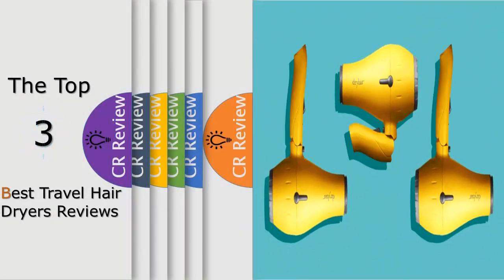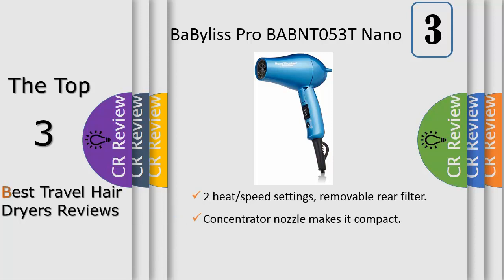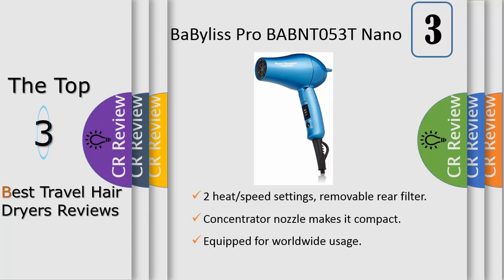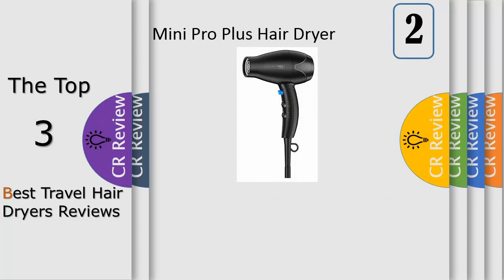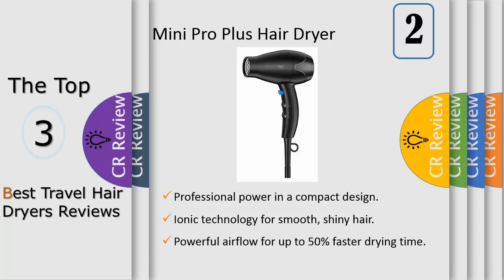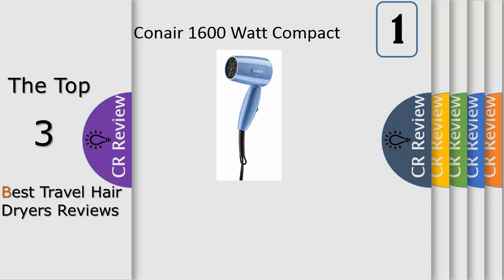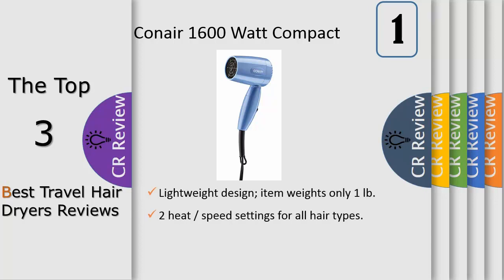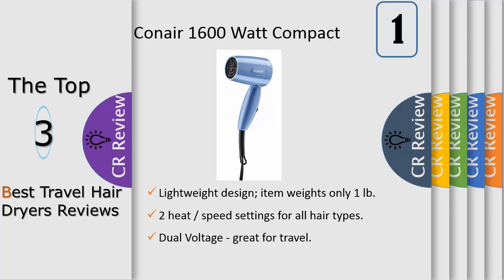Top 3 Best Travel Hair Dryers Reviews In 2024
Get Discount From Here:
3. BaByliss Pro BABNT053T Nano
2. INFINITIPRO BY CONAIR Mini Pro
1. Conair 1600 Watt Compact Hair

Mini size for maximum style! The InfinitiPro by Conair Mini Pro Plus Hair Dryer/Styler with AC Motor is perfect for salon results on-the-go. This stylish black hair blow dryer packs professional power in a sleek and compact design. Throw it in your suitcase or weekend bag for the perfect travel companion, or in your purse to take it to the gym, the office or any place you want. It’s light enough to carry anywhere. Featuring an AC motor that delivers powerful airflow, this Conair hair dryer offers up to 50% faster drying time and up to 3x longer life.* Long preferred by hairstyling professionals, AC motor hair dryers are more durable, faster drying, and longer lasting than hair dryer models with standard DC motors.